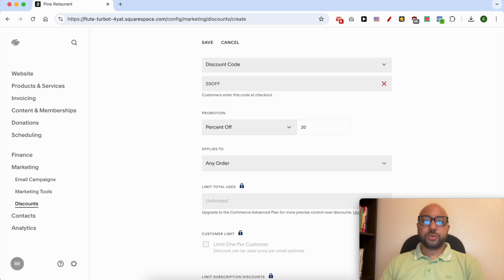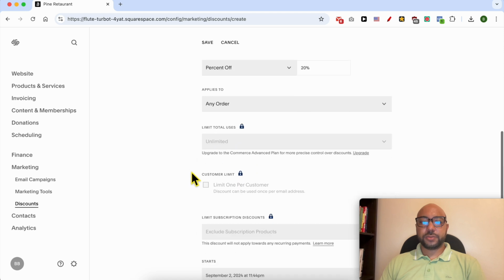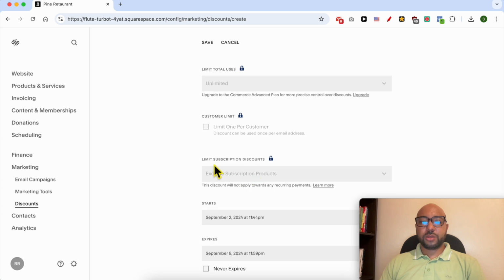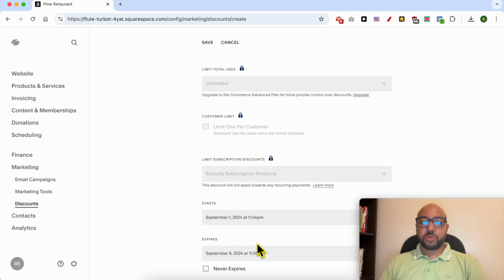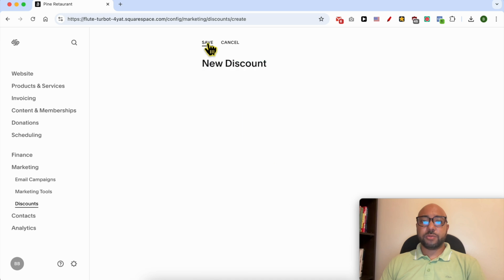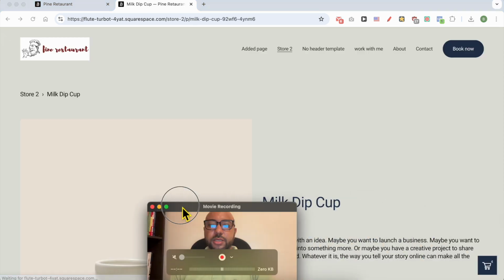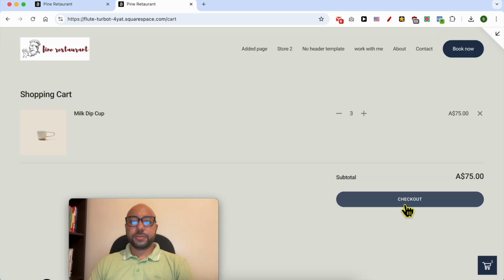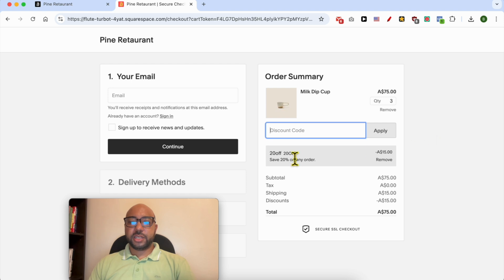How to Add a Discount Code to Squarespace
Learn how to add a discount code to Squarespace in this step-by-step tutorial. In this video, I'll guide you through the process of adding a discount code to Squarespace, showing you how to navigate through the marketing tools and set up your discount. Whether you're looking to apply a percentage off, a specific amount, free shipping, or other options, this video will help you add a discount code to Squarespace easily.

Adding a discount code to Squarespace can help you boost sales and reward your customers. By the end of this video, you'll know exactly how to create and apply discounts to your online store, making it easier to manage promotions and attract more customers.